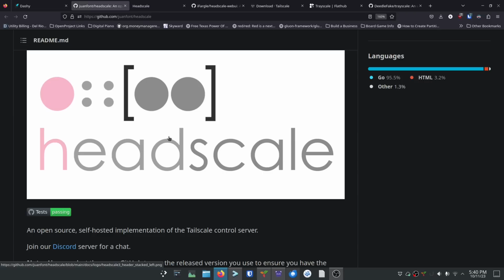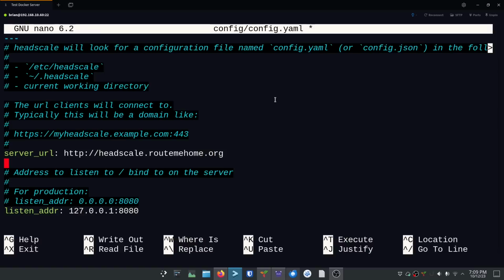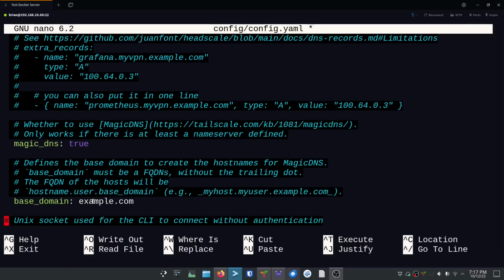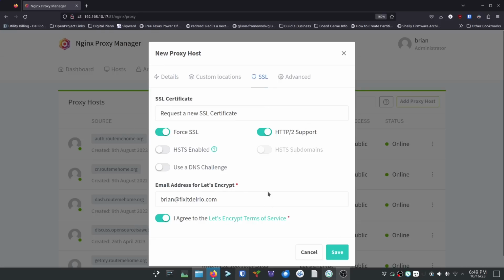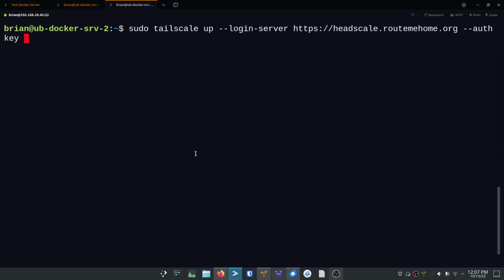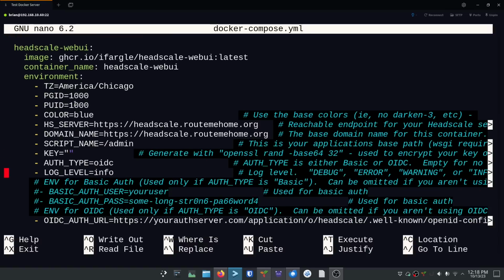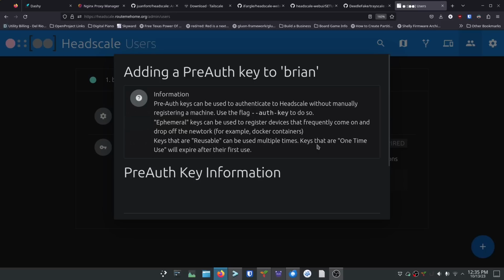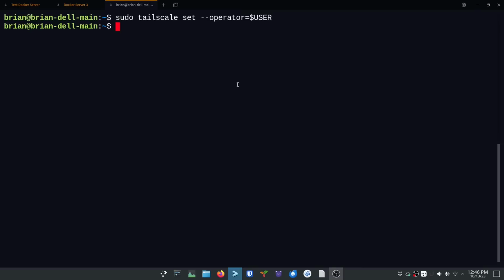Headscale - Open Source, Self Hosted Wireguard Control Server for your Tailscale Network!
=== Links ===
Show Notes

=== Timestamps ===
00:00 Beginning
00:09 Introduction
01:45 Thank you to my Patrons at Patreon, and my Subscribers on YouTube
02:23 Headscale Server Configuration and Install
17:55 Setup our Reverse Proxy
21:08 Add Users and Nodes to our Network
29:08 Server Web UI Install
36:21 Adjust our Reverse Proxy
37:29 Get your Headscale UI API Key
41:53 A Linux Client Desktop GUI